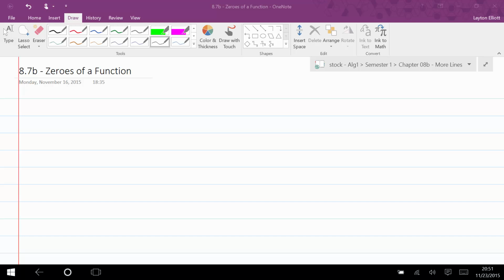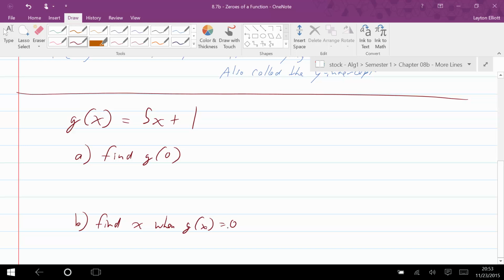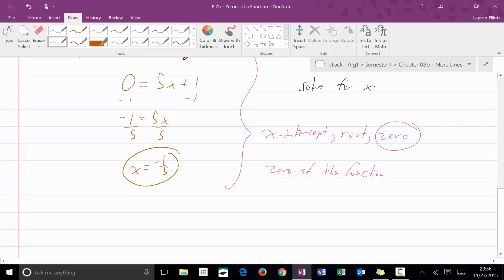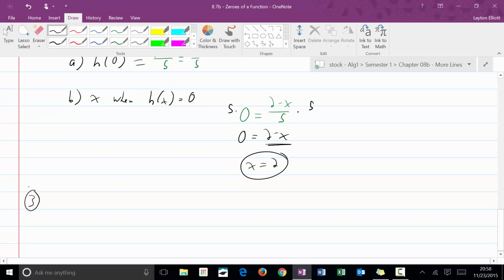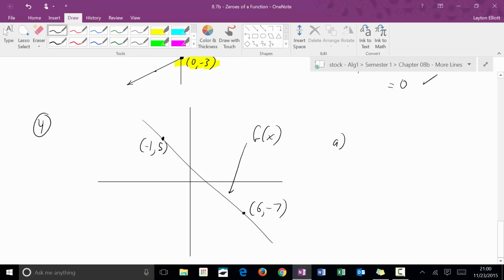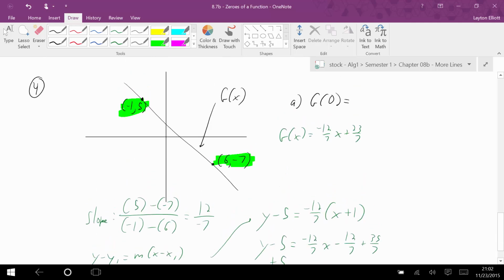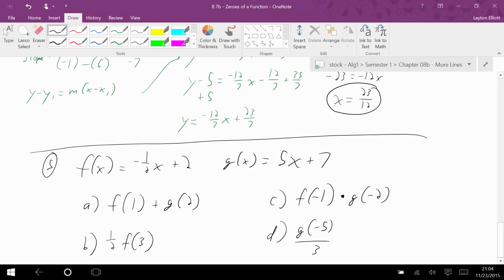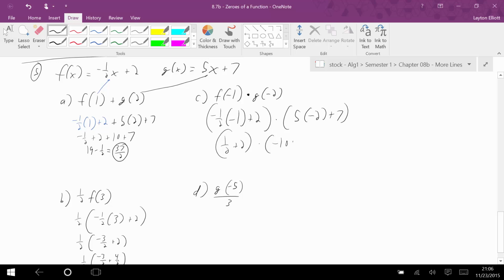Alg1 - 8.7b Notes - Zeros of a Function (2015)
lesson on finding zeros of a basic function